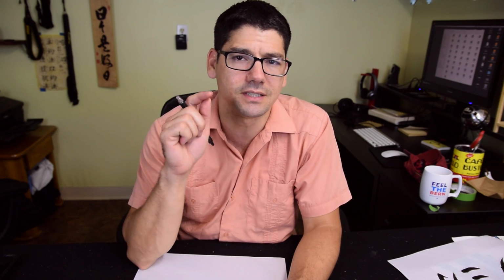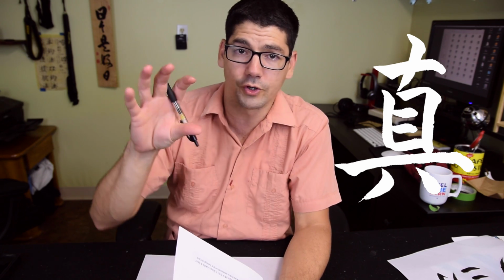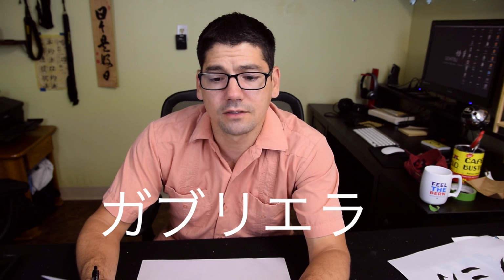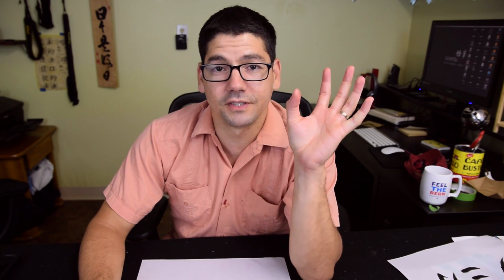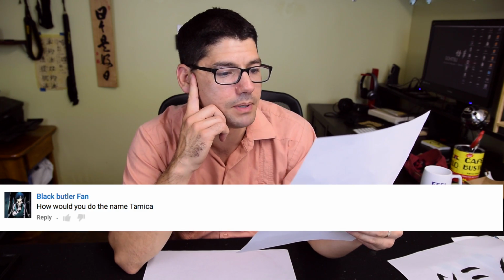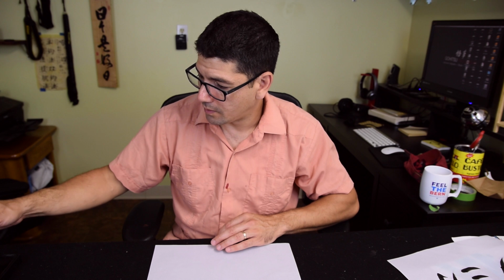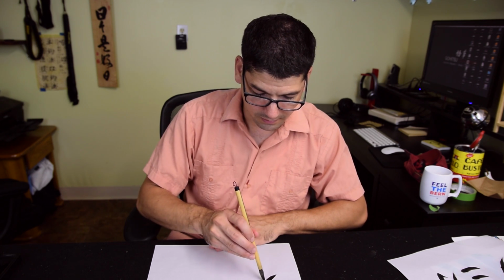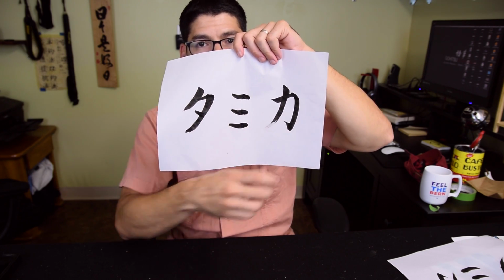What is the role of God in Japanese Calligraphy, Aikido and Zen?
Check out my Etsy Shop where you can get some Shikishi Boards like this one.